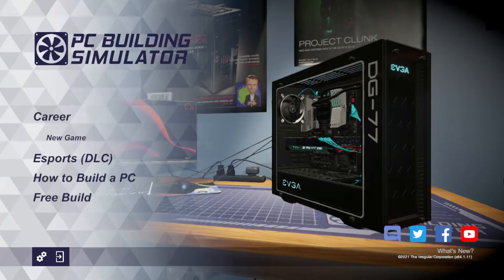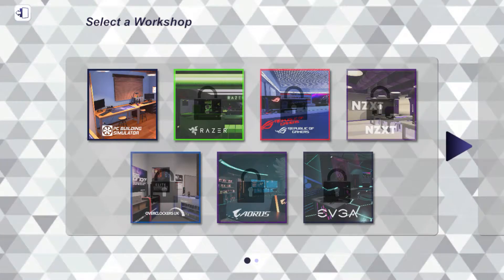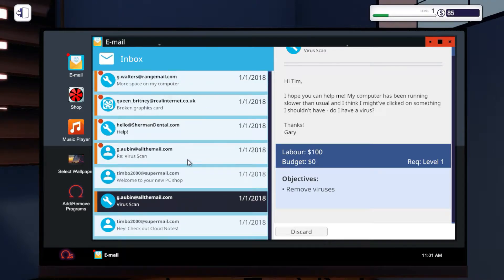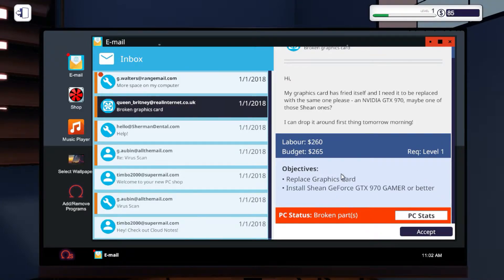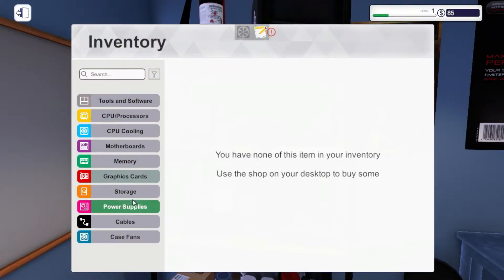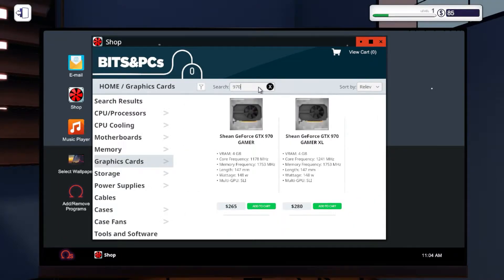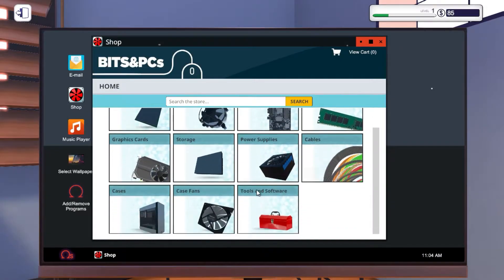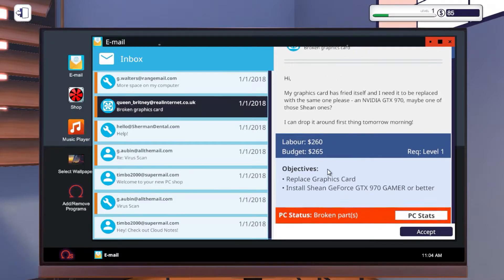PC Building Simulator - DynaWorxEasy Employee of the Month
At least dito pwede ako magkaroon ng magandang PC. Hahaha.